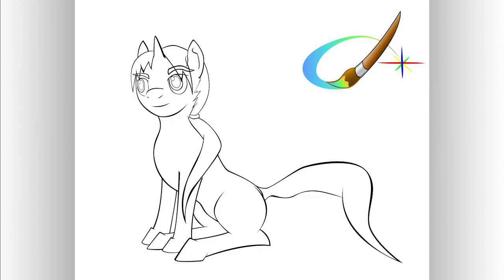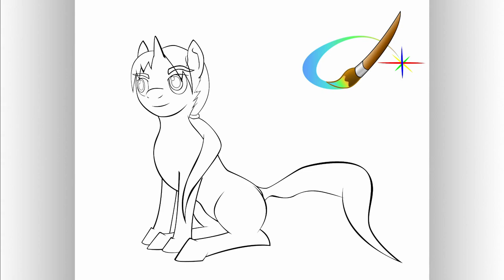Lux Brush Quick Thoughts on MLPFiM S04 E06 Power Ponies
Here are some of my thoughts on My Little Pony: Friendship is Magic season 04 episode 06 Power Ponies.